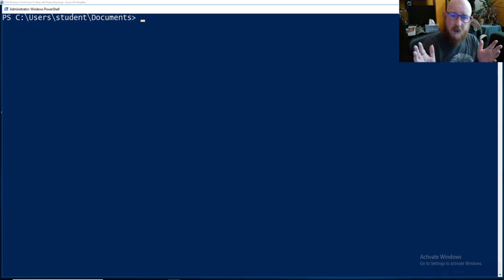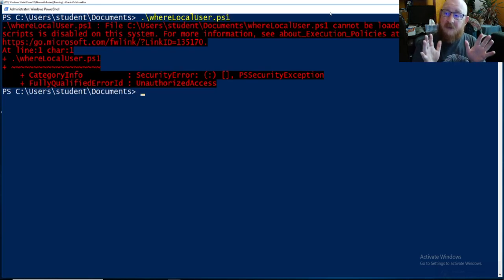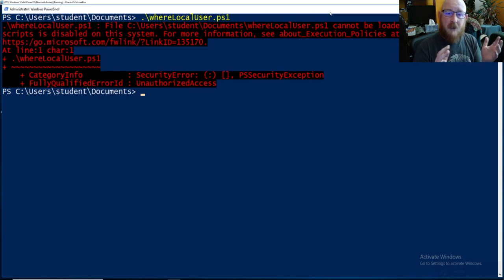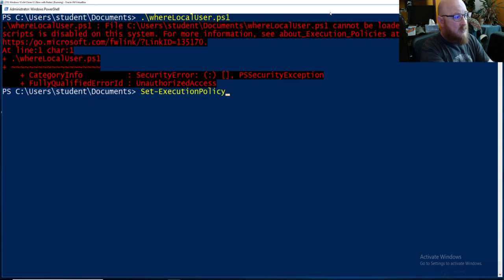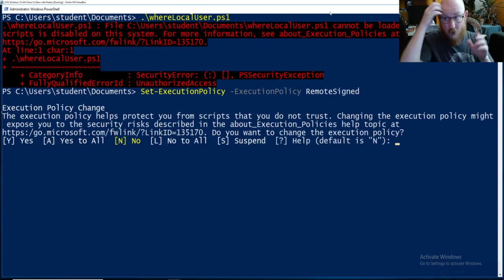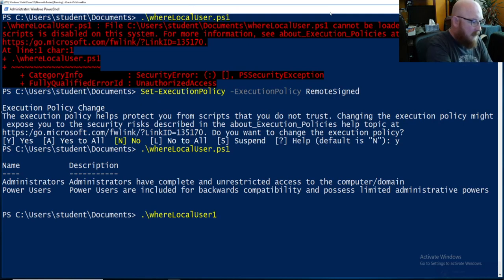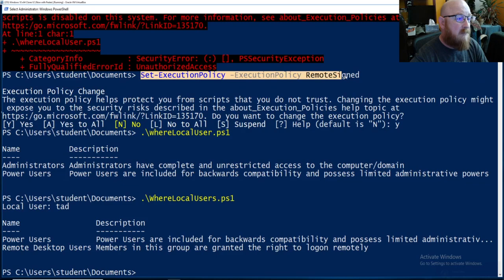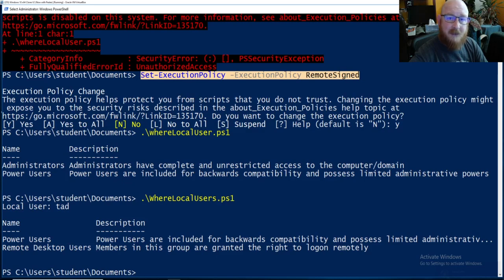PowerShell 08 Allowing scripts to run with Set ExecutionPolicy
In this video, I go over how to allow PowerShell scripts to run on a system

Commands covered in the video
1) Set-ExecutionPolicy -ExecutionPolicy RemoteSigned

0:00 Intro
0:59 Using Set-ExecutionPolicy to allow scripts to run
1:36 Running a saved script